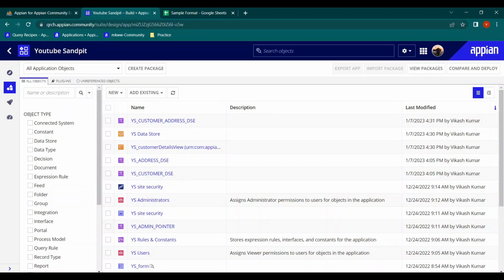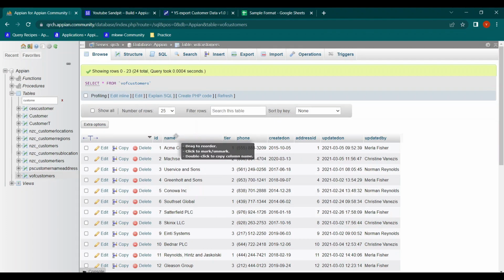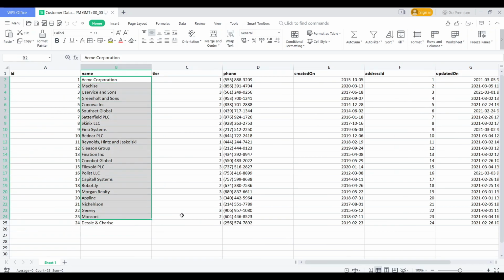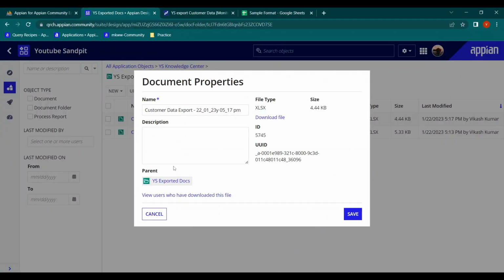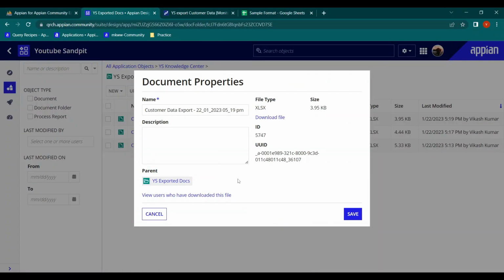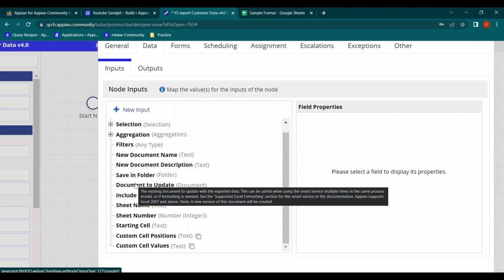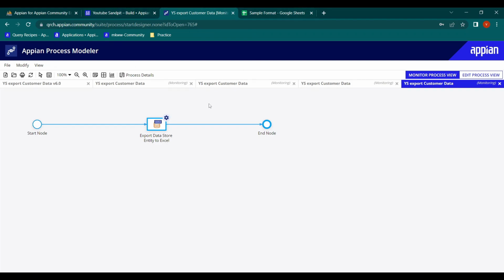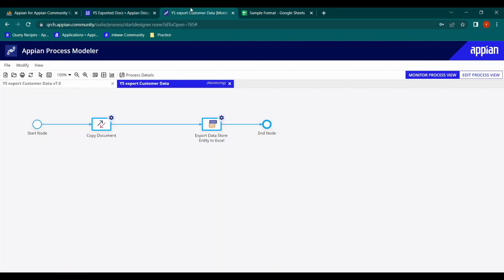Export DSE to Excel | Export Data to Excel in Template | Appian Tutorial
1. Export Data by filtering to excel
2. Use selection parameters
3. Use a predefined template to export Data